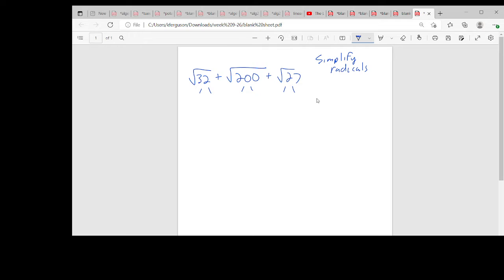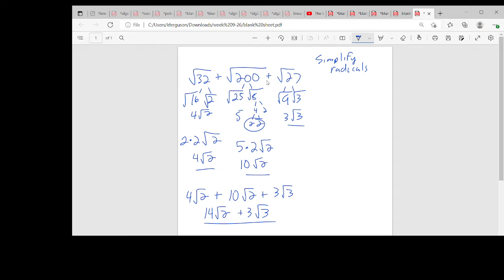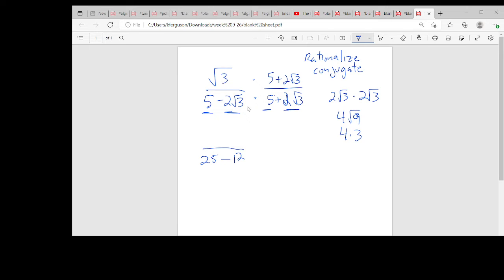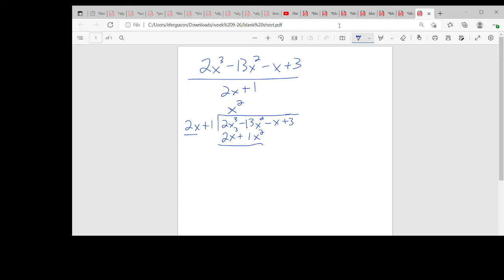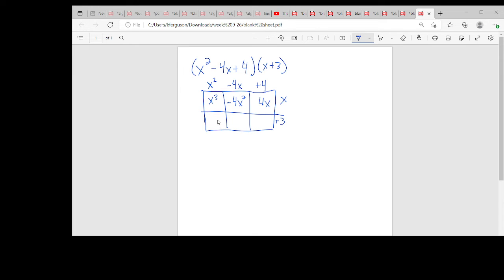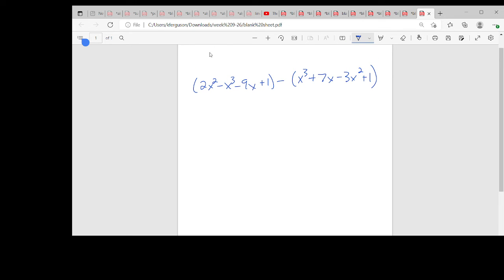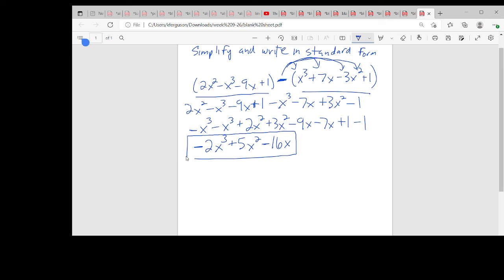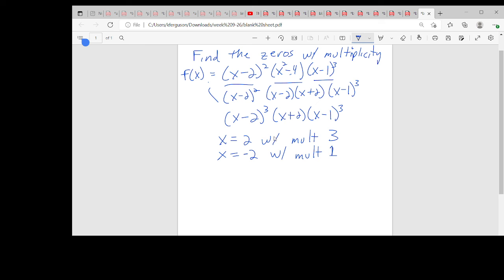Alg 2 test 1 study guide 1 6, and 8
Algebra 2 11B test 1 study guide questions 1 through 6 and 8